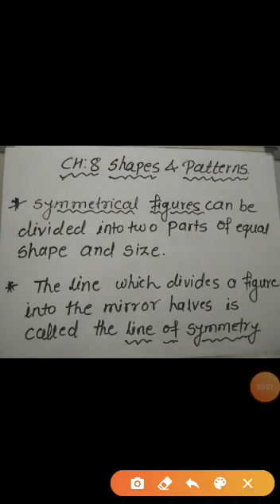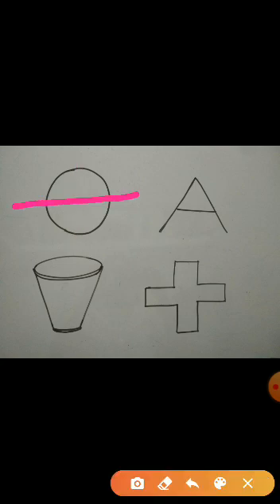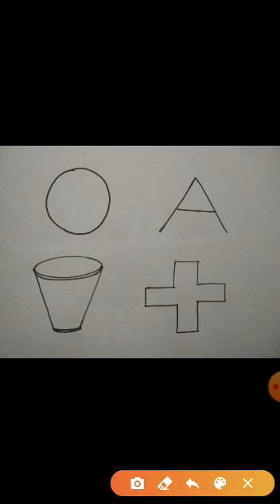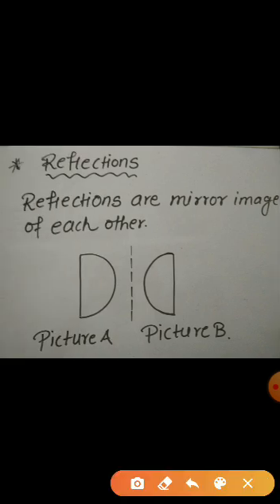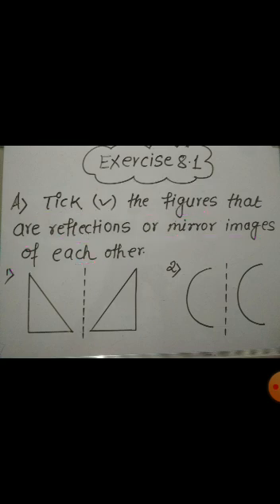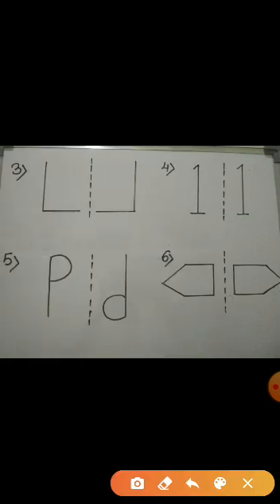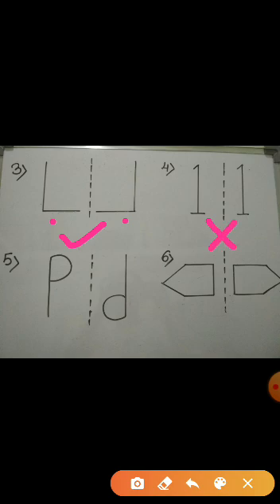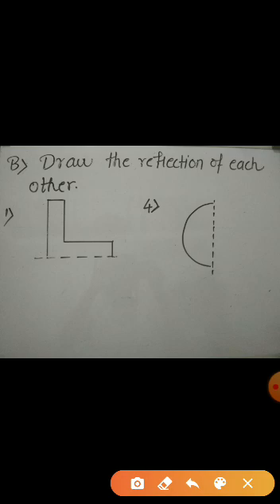Math class std 4! Ch 8 Shapes and Patterns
Topic- Reflections
Exercise-8.1